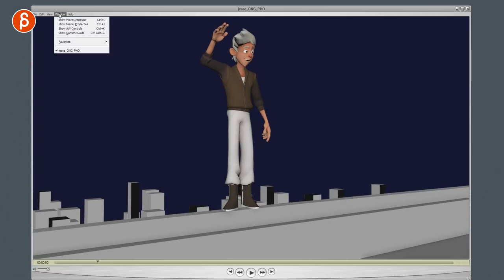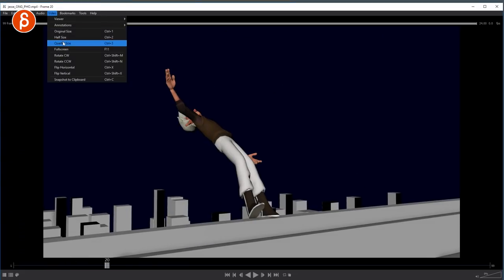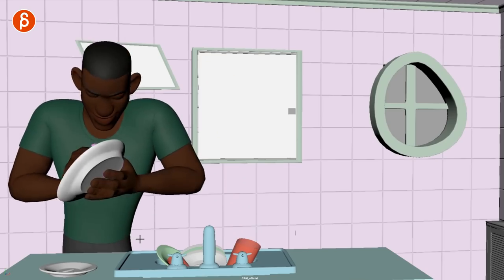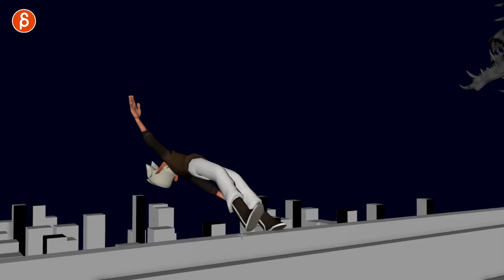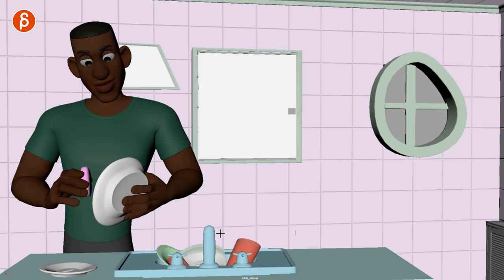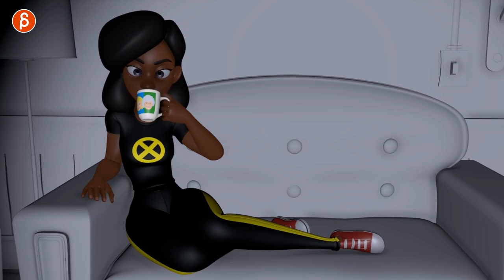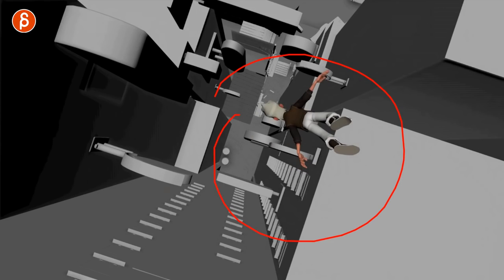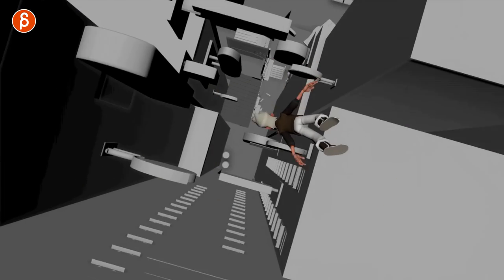Animation Blocking - Don't Loop Your Shots - part 9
How to block out your animation, how to plan your animation blocking, what to avoid, what IS animation blocking, all these questions are the basis of this new series and a topic that's really important for new animation students.

Part 9 takes a look at the dangers of looping your shot during the early stages of animation and the benefits of sandwich-ing your shot between two others (as well as very brief look at mirroring shots).